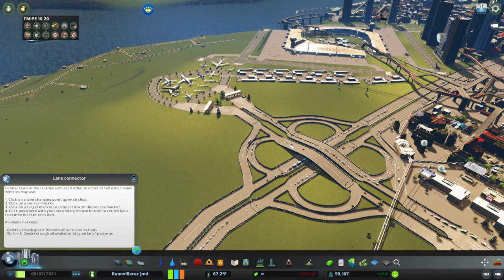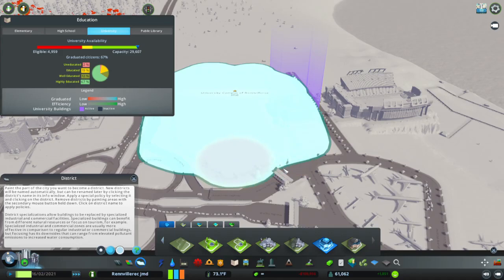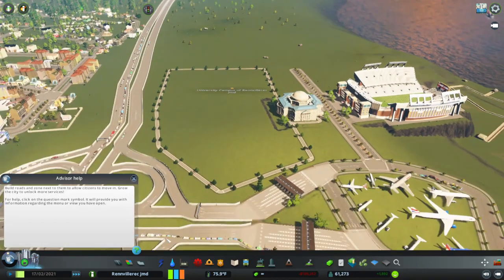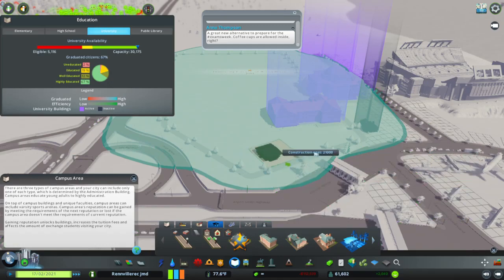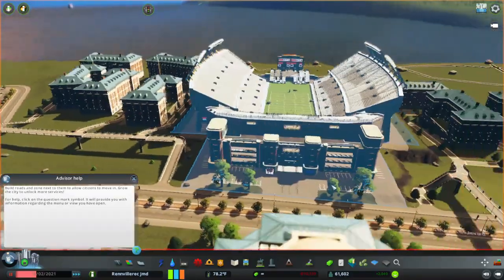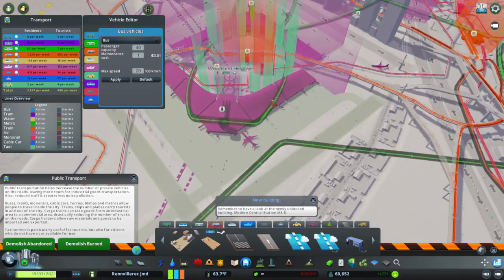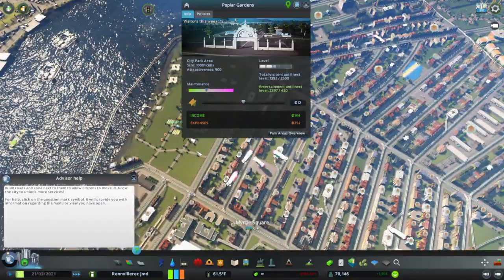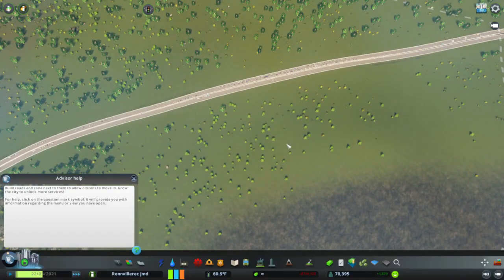Cities skylines - Rennville episode 14 - Building the Final University